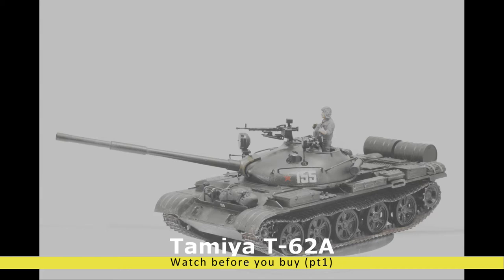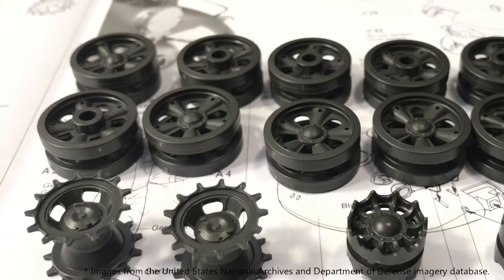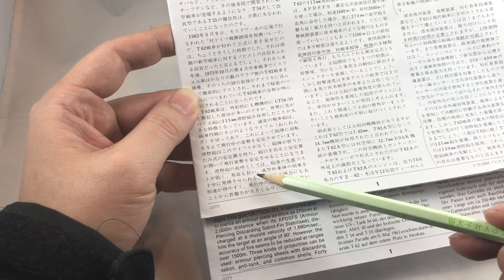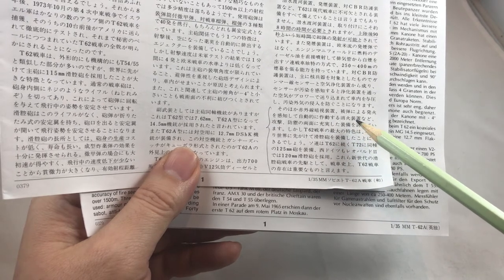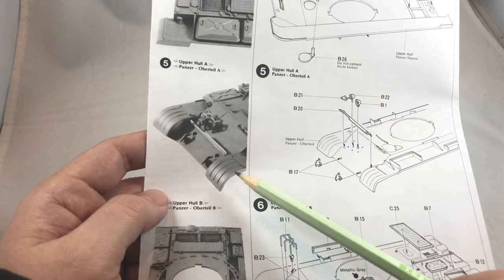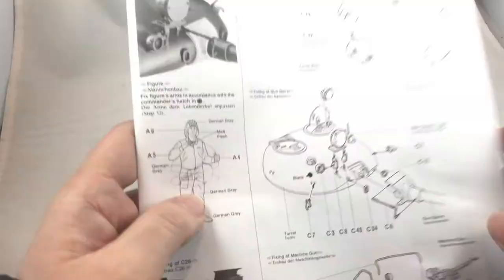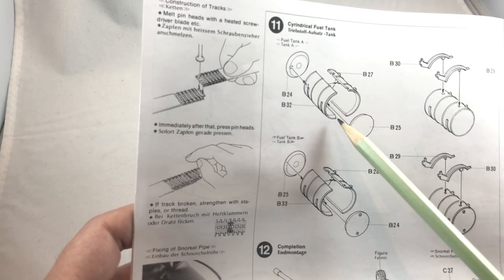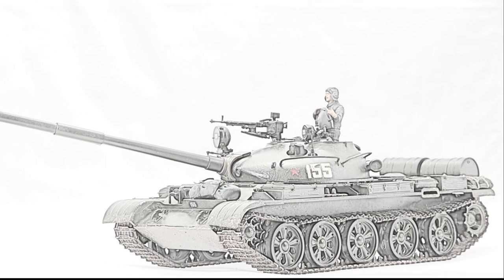Watch before you buy: Russian T-62A Tank, 1/35, Tamiya 35108 (pt1)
This is an after-build review of the Tamiya 35108 Russian T-62A Tank in the 1/35 scale.
Timeline:
00:03 Introduction
00:58 T-62 history
02:20 Box content
03:10 Differences in Japanese tank introduction and the translated English version
07:28 Going through the steps in the instruction manual
15:15 Ending